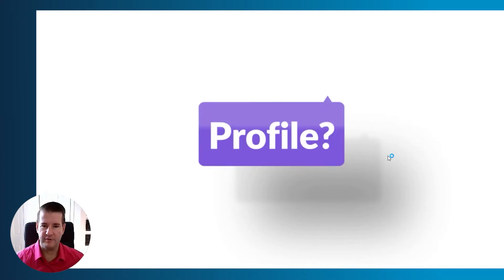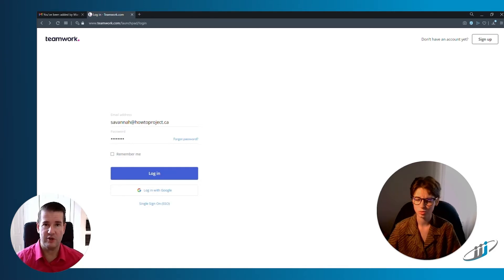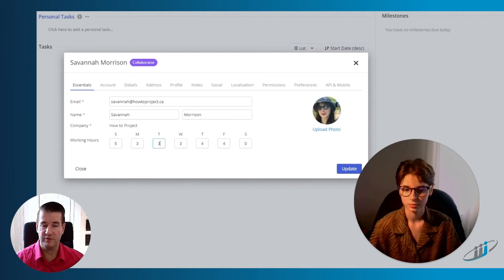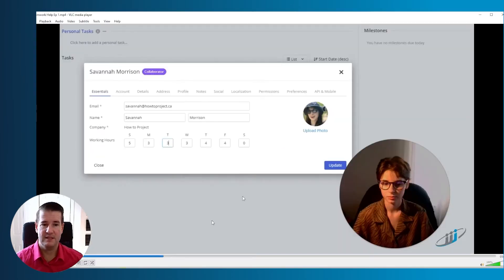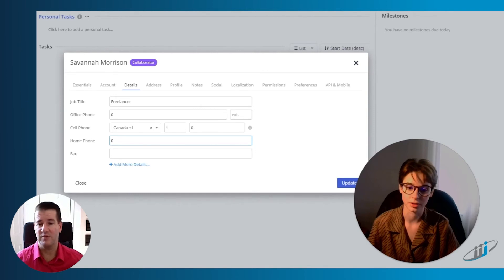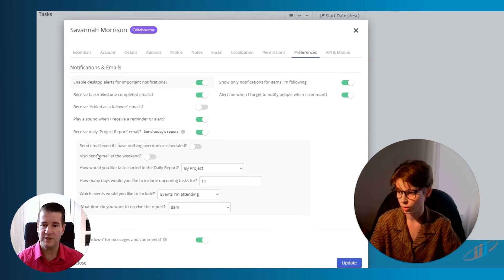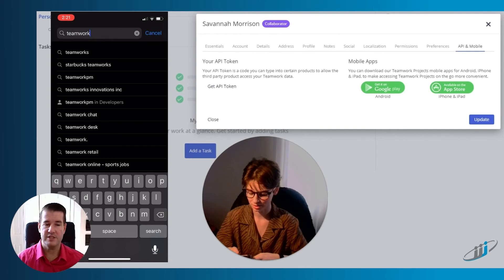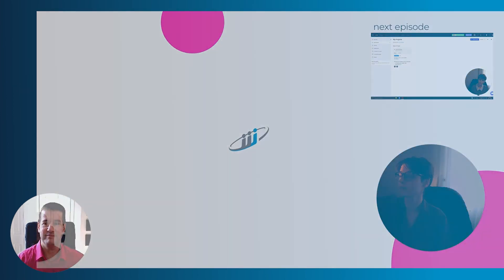Teamwork Help - Ep1 - Getting Started - Response Video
Editorial Response from our How to Project CEO. Additional Tips & Tricks to the fantastic Episode 1 tutorial.

Resources
Download Teamwork for FREE: h2p.ca/get-teamwork
Teamwork Training for Your Team: h2p.ca/teamwork